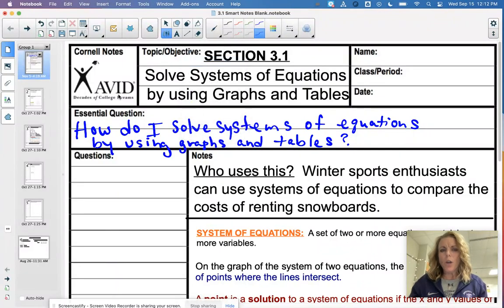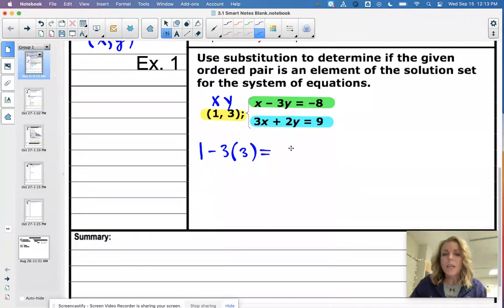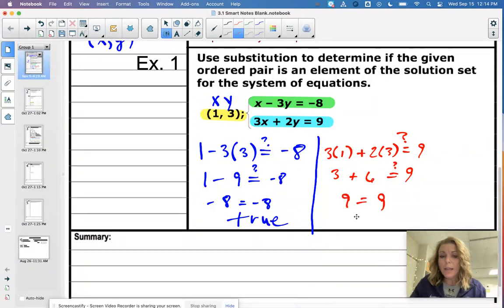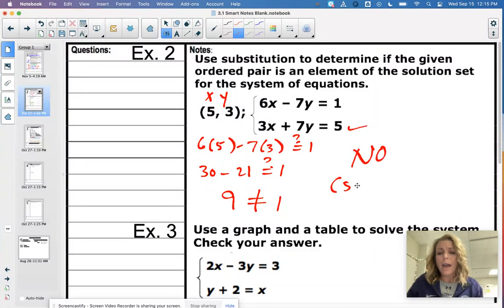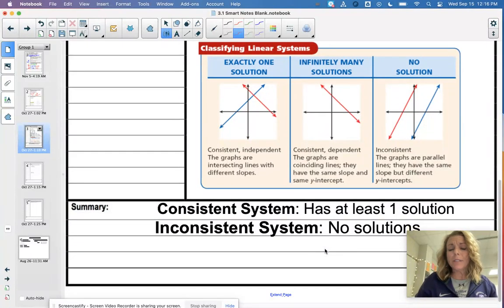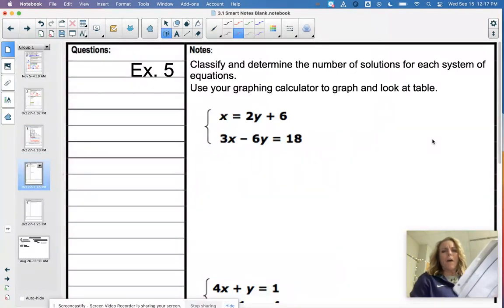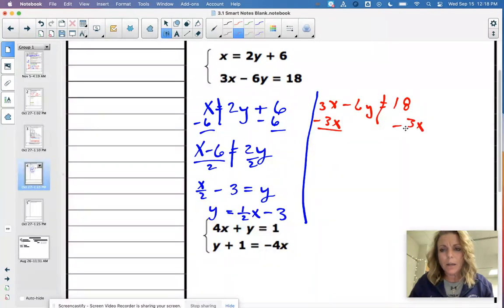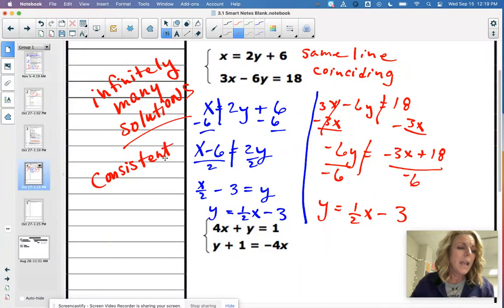VIDEO 3.1 (Solve Systems of Equations by using Graphs and Tables)